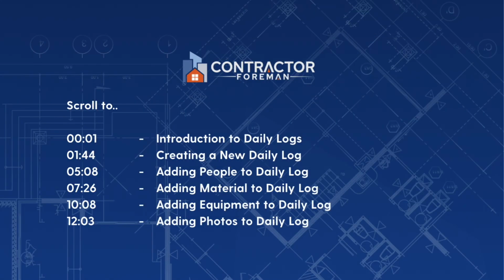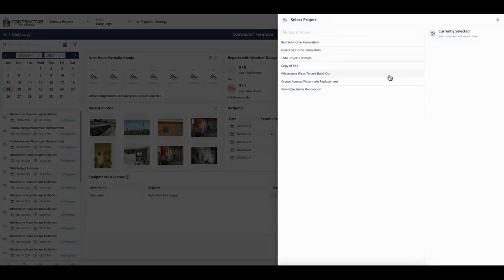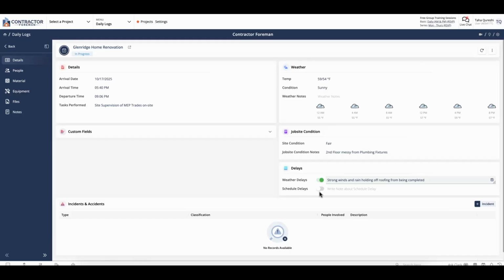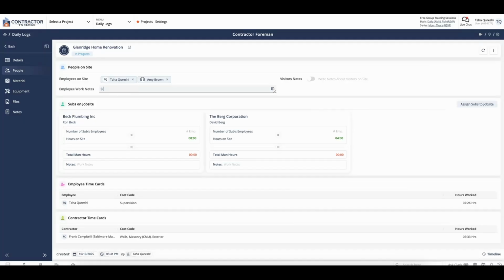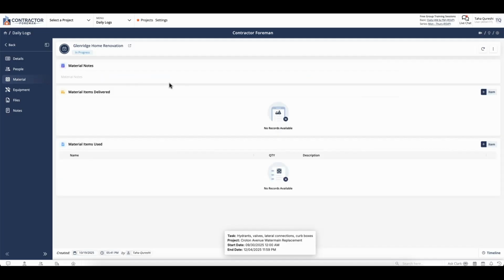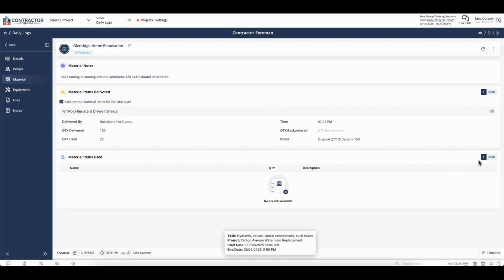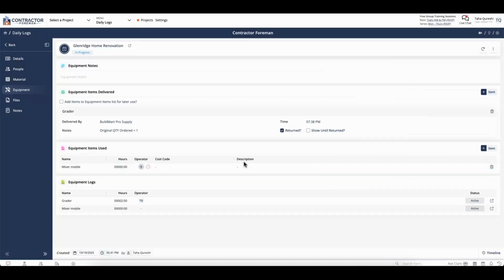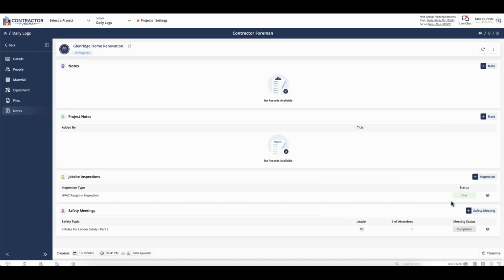How to Use Daily Logs in Contractor Foreman | Construction Daily Log Tutorial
Learn how to create and manage Daily Logs in Contractor Foreman and keep your project information organized in one place.

In this training video, we'll walk through the Daily Logs module step by step, including how to document everything happening on your jobsite throughout the day.

In this video, you'll learn how to:

🔹 Create a Daily Log — Select a project, set the date and arrival time, and start documenting the day's activities.

🔹 Track Tasks & Jobsite Conditions — Record tasks performed, weather conditions, and general jobsite conditions.

🔹 Document Delays — Record weather and schedule delays so you can keep a clear history of what affected the project.

🔹 Record Incidents & Accidents — Document observations, people involved, witnesses, and other incident details directly within the Daily Log.

🔹 Track Employees, Subs & Man Hours — See who was on site, assign subcontractors, and record the number of hours worked.

🔹 Connect Time Cards — Review employee and contractor time-card information directly from the Daily Log.

🔹 Track Materials — Record materials used on site and track deliveries against purchase orders.

🔹 Track Equipment — Document equipment delivered to or used on the jobsite, including operators and hours used.

🔹 Upload Photos & Files — Keep jobsite photos and related documents attached to the Daily Log for easy reference later.

🔹 Keep Notes & Project Records — Add internal and project notes while bringing related inspections and safety meetings into the Daily Log.

Why use Daily Logs?

Daily Logs help create a detailed record of what happened on your jobsite each day — from labor and materials to delays, equipment, inspections, safety meetings, and jobsite photos.

Contractor Foreman's connected modules allow information from purchase orders, equipment logs, inspections, accidents, and safety meetings to carry over into the Daily Log, helping keep your project documentation organized in one place.

💬 Have questions? Contact the Contractor Foreman team through live chat or email.

📚 Need more in-depth training? Book a training session with our team.

00:00 – Introduction: Daily Logs Overview
00:14 – Daily Logs Dashboard & Navigation
01:48 – Creating a Daily Log
02:38 – Weather & Jobsite Conditions
03:30 – Tracking Project Delays
04:15 – Recording Incidents & Accidents
05:08 – Employees, Visitors & Subcontractors
06:50 – Tracking Time Cards
07:28 – Tracking Materials & Deliveries
10:10 – Tracking Equipment
12:05 – Adding Photos & Files
12:37 – Notes, Inspections & Safety Meetings
13:12 – How Daily Logs Connect Your Project Data
13:38 – Get Help & Training